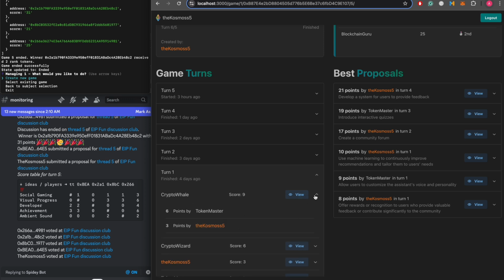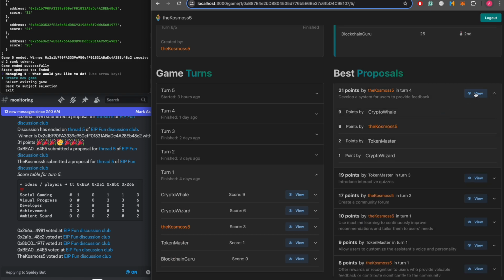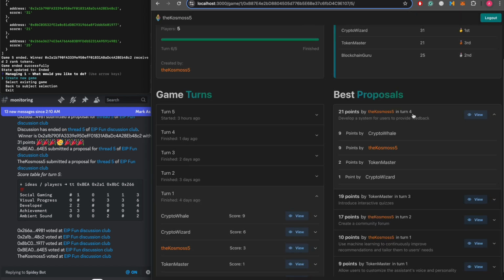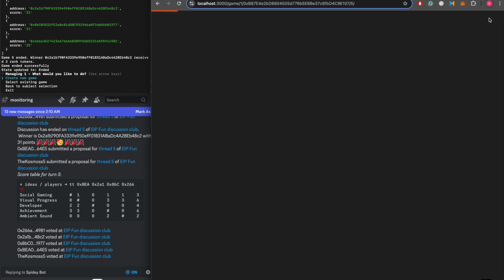Rankify Demo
Demo for collective intelligence collaboration platform rankify.it that runs using Peeramid Network social layer as backend